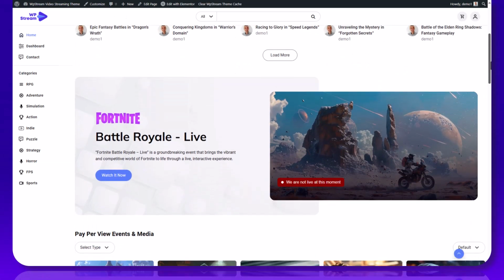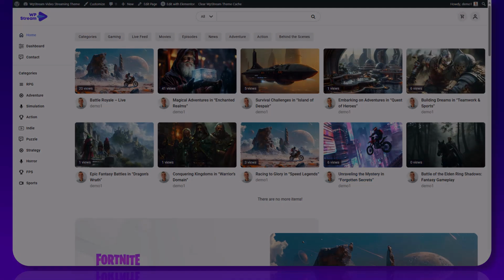How to Install the 'Hello WpStream' Gaming Demo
Welcome to our step-by-step guide on how to install our FREE gaming demo! In this video, we'll walk you through the entire process, ensuring you can start playing and streaming in no time.

What You'll Learn:
- Download the Demo: Find out where to download our gaming demo safely.
-Installation Process: Follow our easy instructions to install the demo on your system.